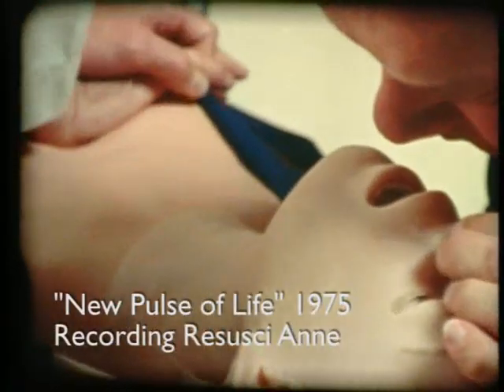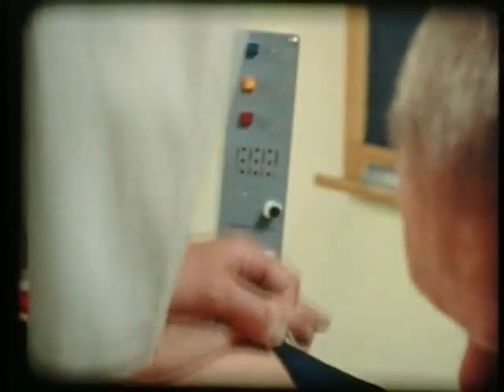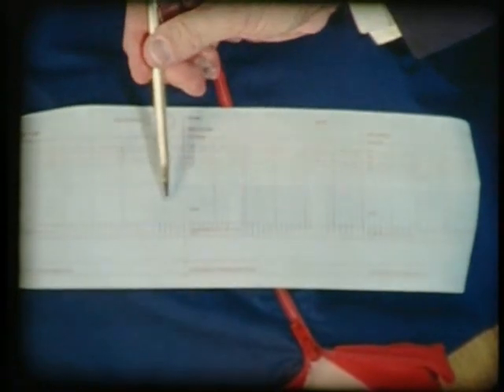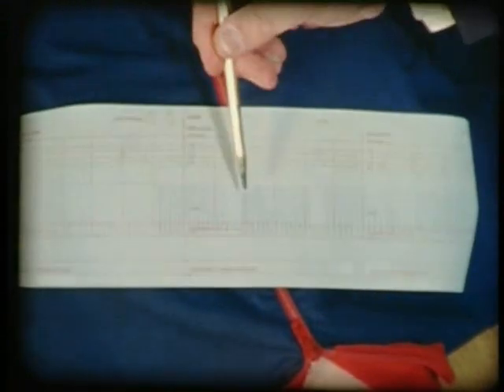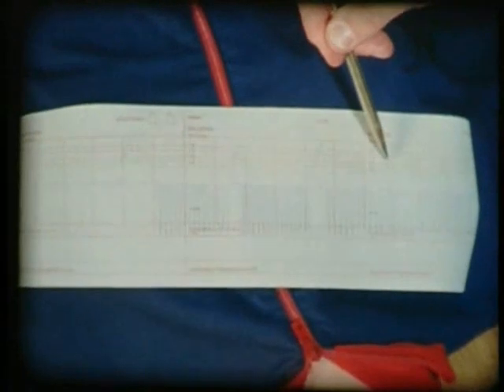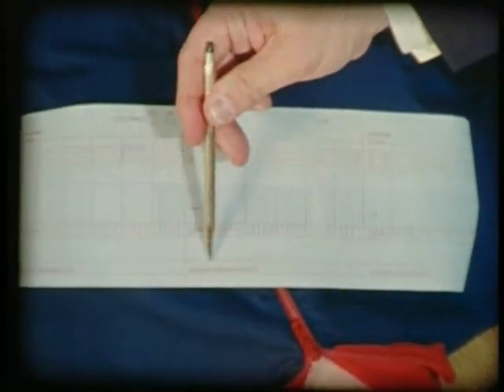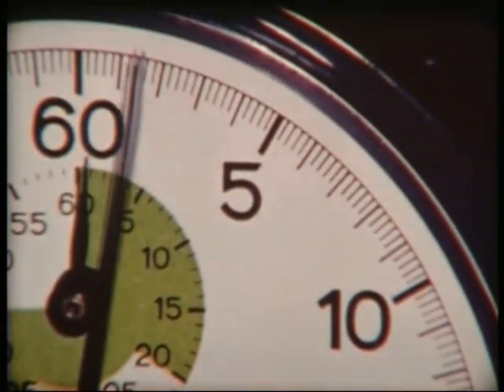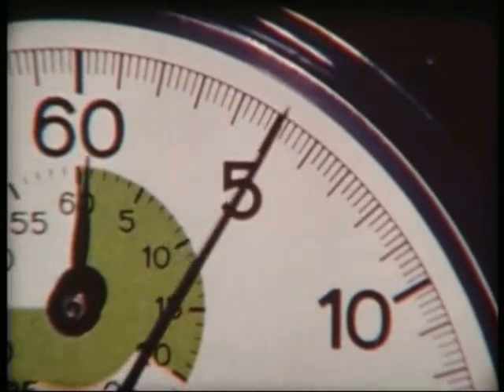Recording Resusci Anne 1975